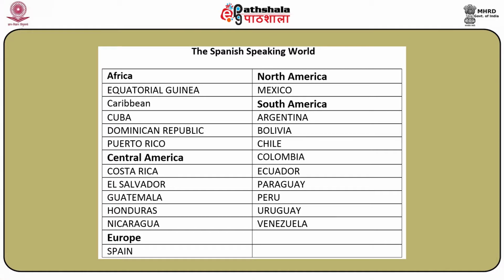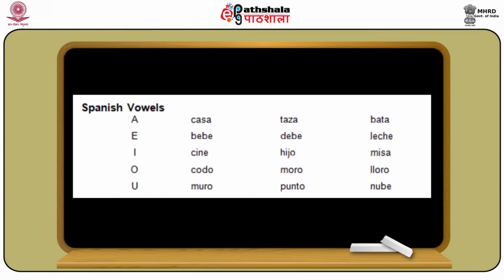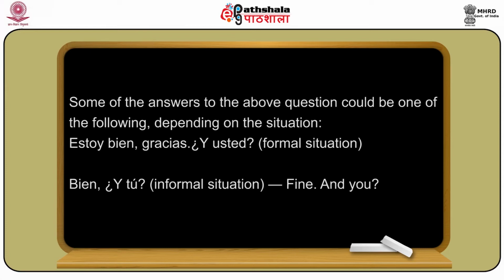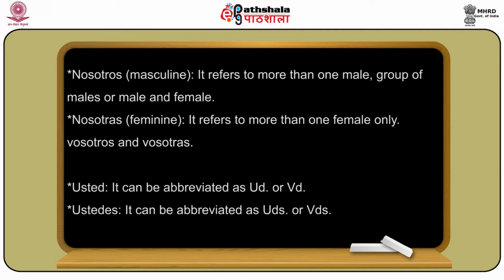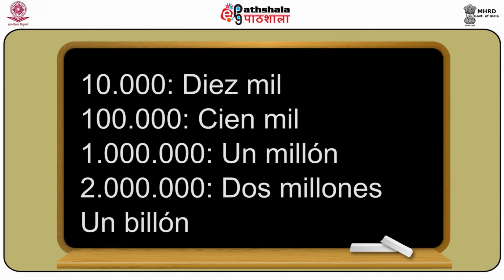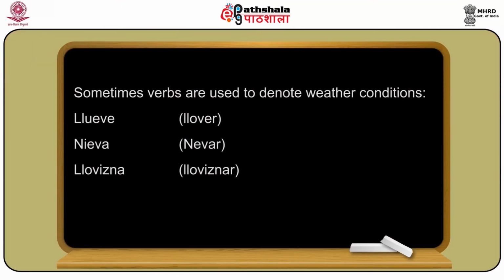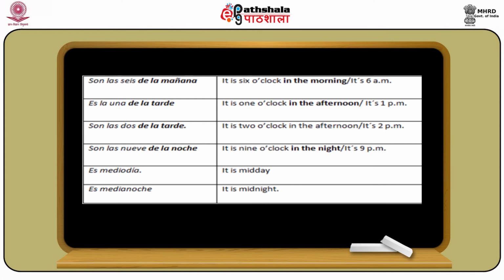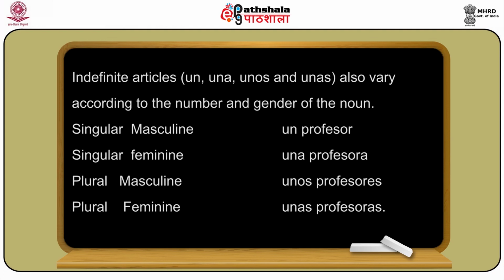Spanish P 01 M 07